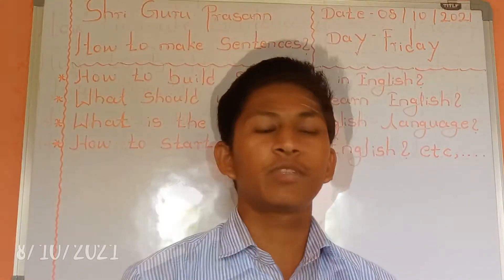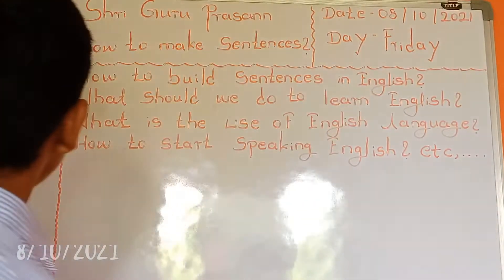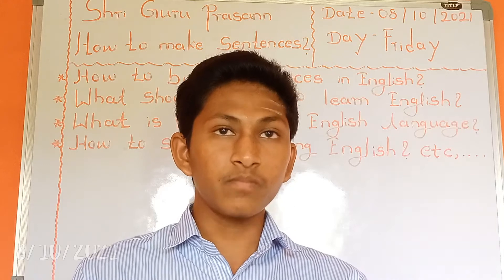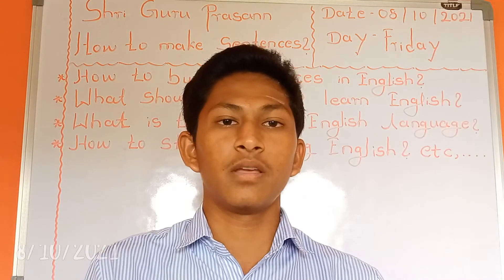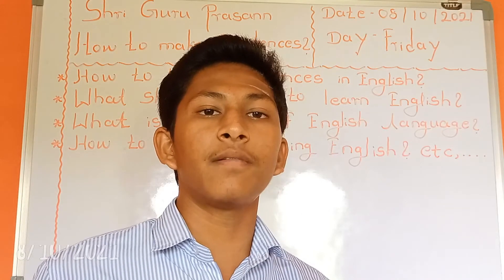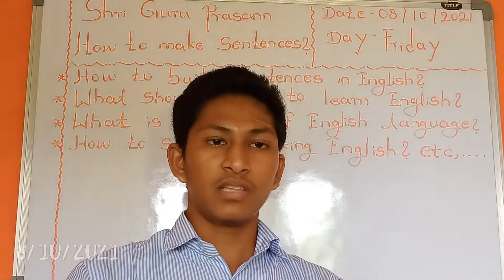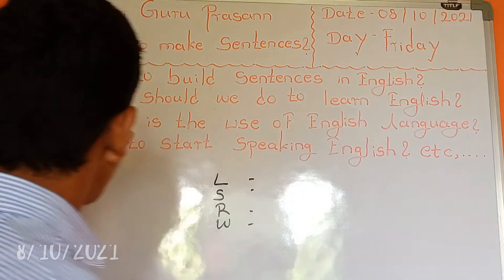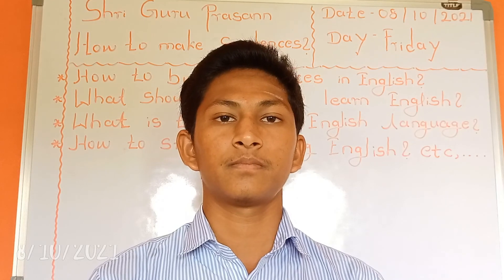learnenglish | How to build sentences in English? | Taught by V B Vinay Hiremath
Also explained about English. About the Scope of subject & language English. What is the use of spoken English classes?. Whole information for beginners.